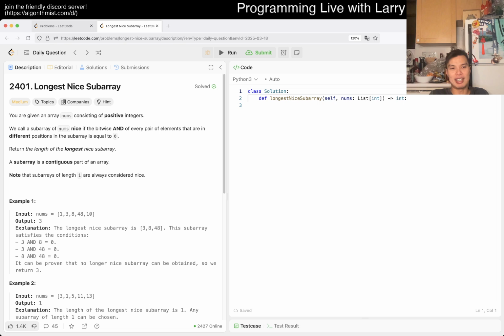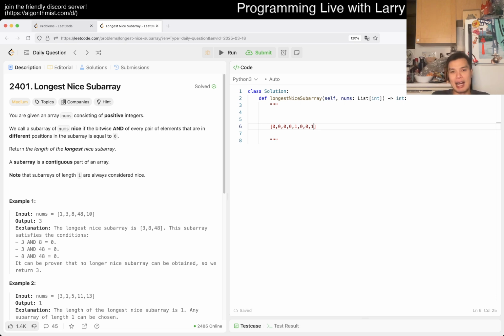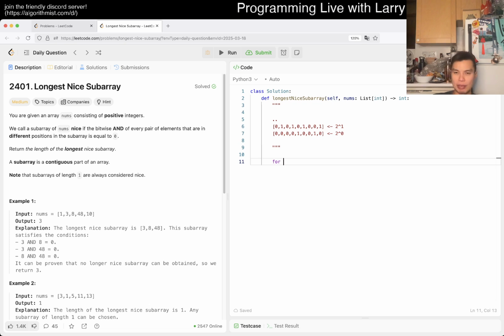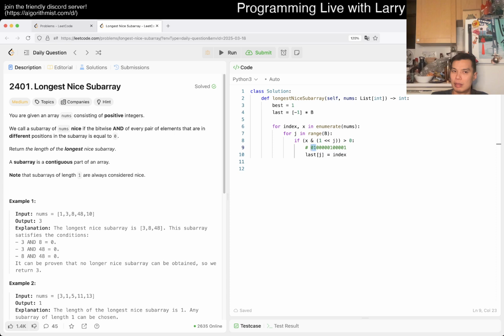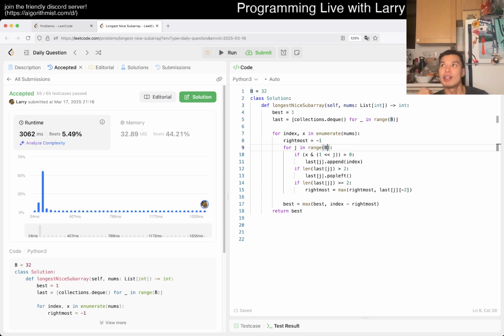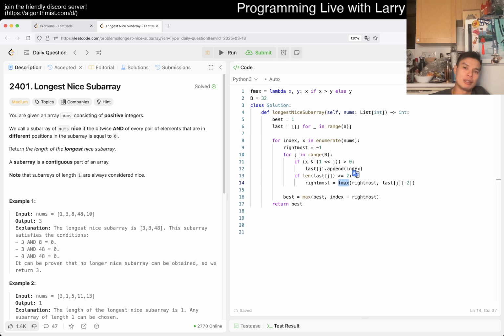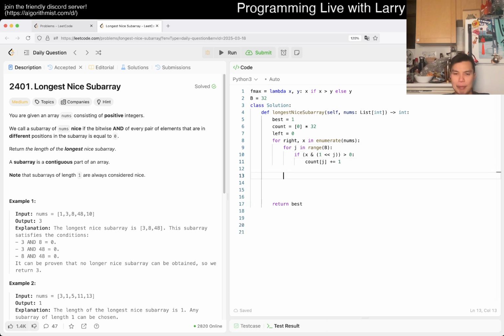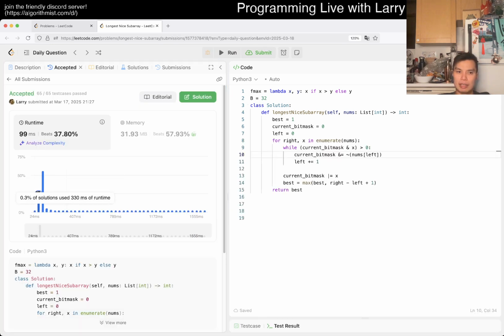Daily Leetcode #1813: Mar 18, 2025 - 2401. Longest Nice Subarray